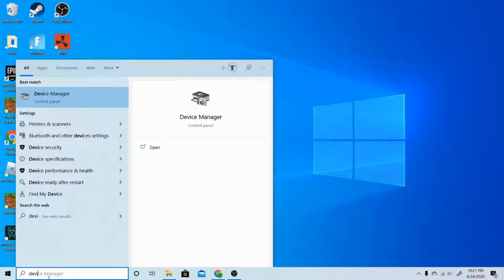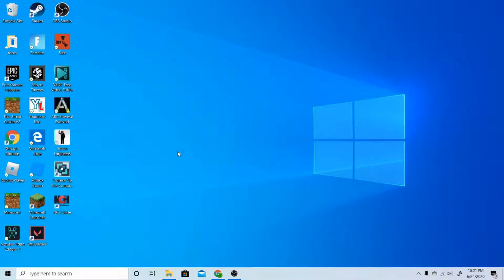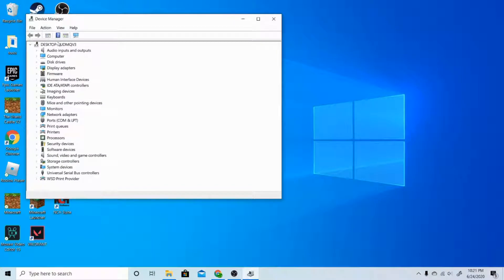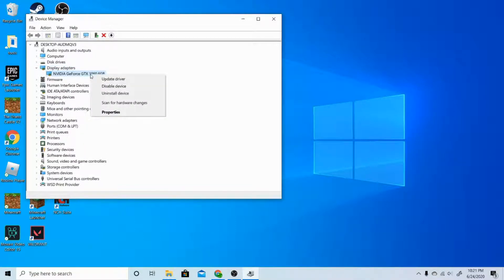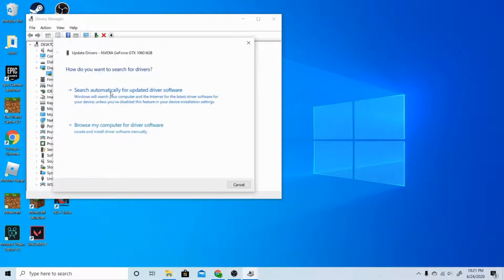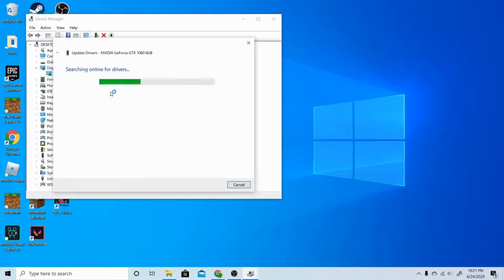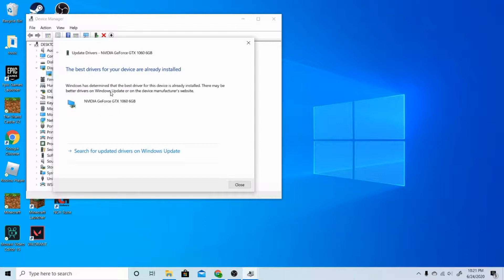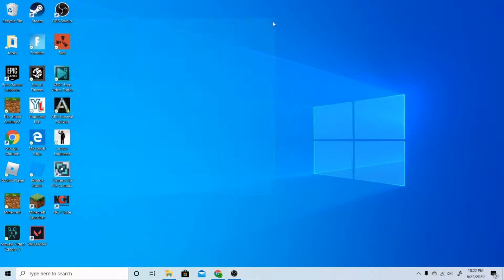How to Fix Minecraft/Game Black Screen Error!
This short video will show you how to fix the black screen error that happens after opening a game/minecraft.